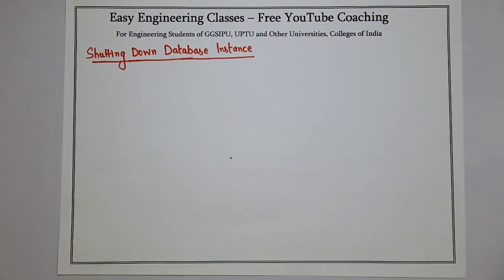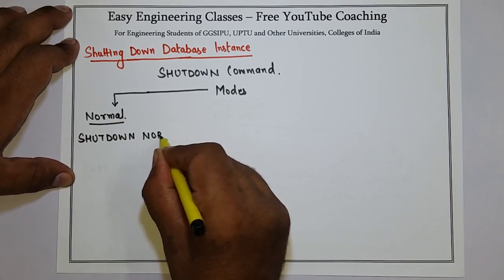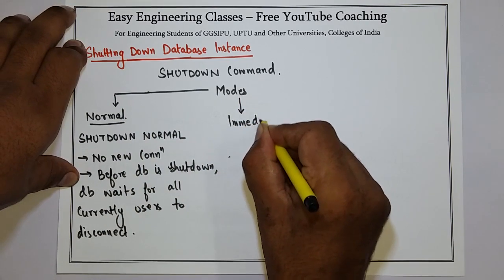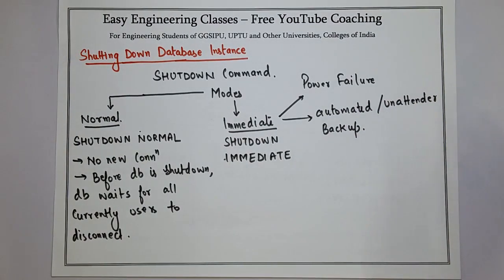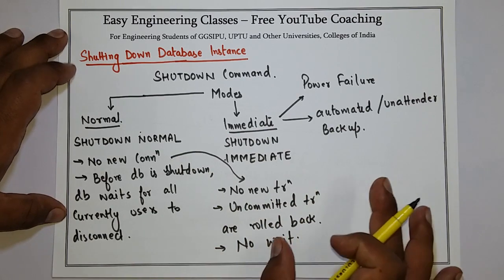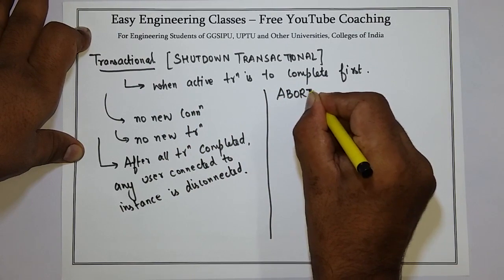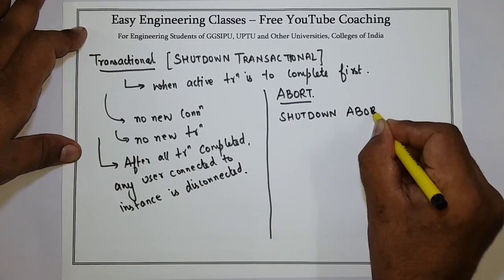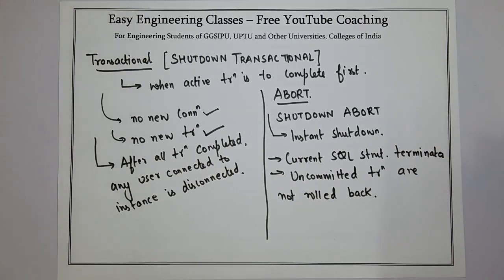Shutting Down Database Instance - ETIT 427 - ADBA - IP University Syllabus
Links for GATE/UGCNET/ PGT/ TGT CS Previous Year Solved Questions